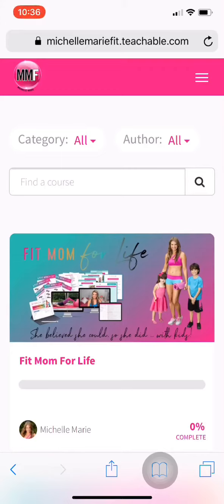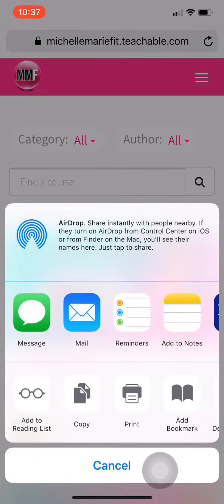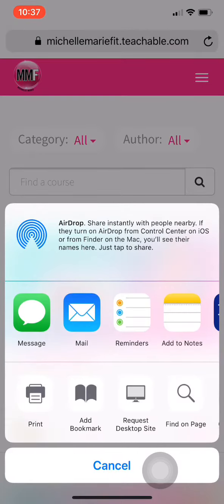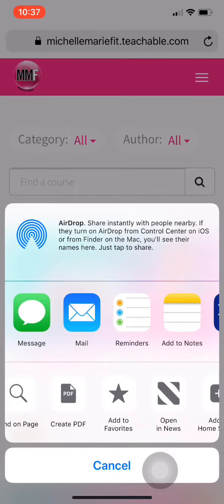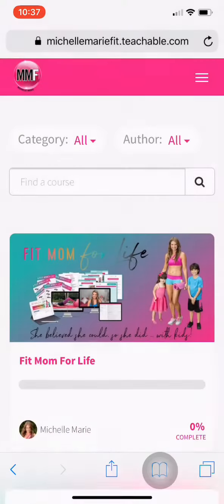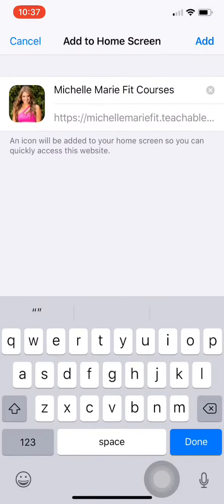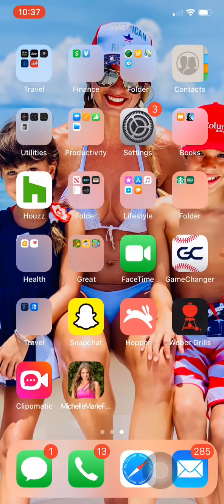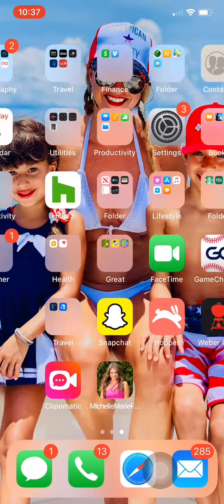How To Add MMF Members Area as Shortcut on Phone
How to make Fit Mom For Life Program a shortcut on your phone so you can access like an APP.